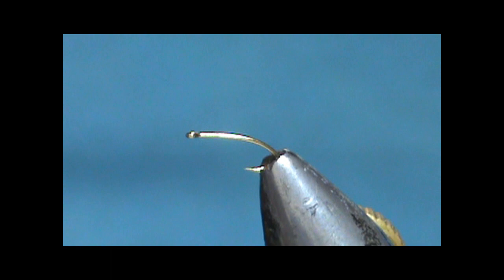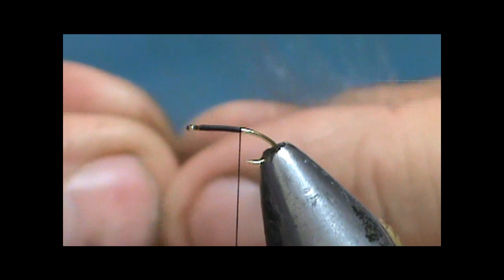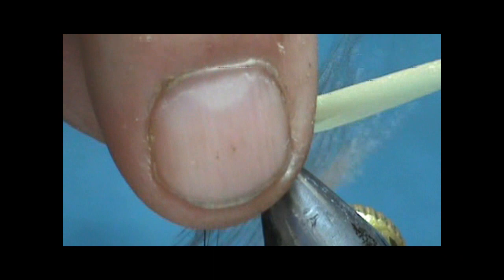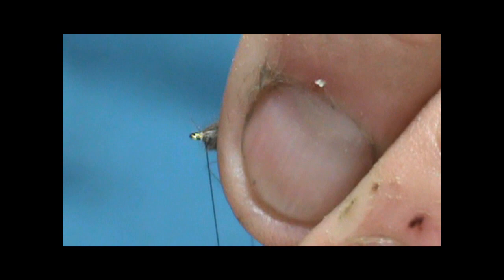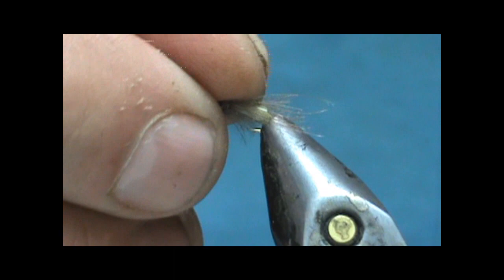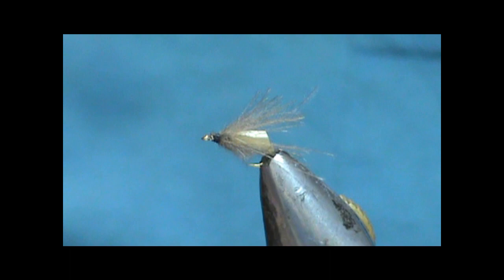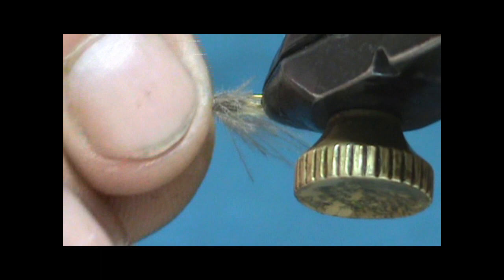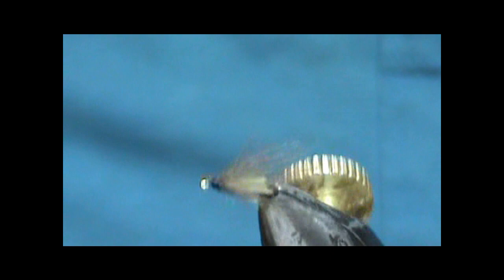Fly Tying a CDC Garbage Bag Caddis Flymph with Jim Misiura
Hook: 3xl Curved Dry #18 - #22
Thread: Black
Body: Light Grey CDC
Wing: Tan Grocery Bag
Hackle: Light Grey CDC